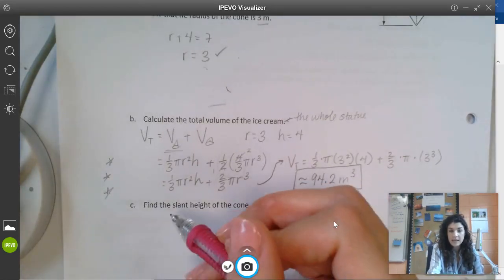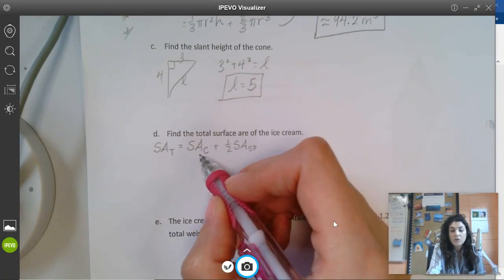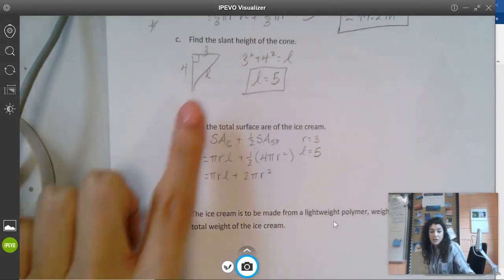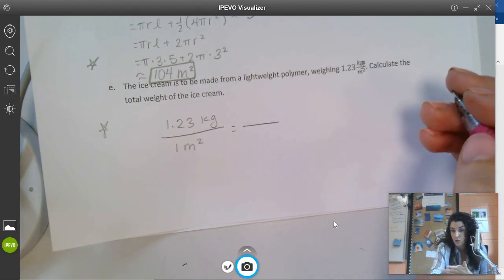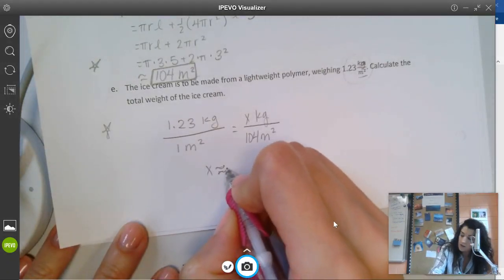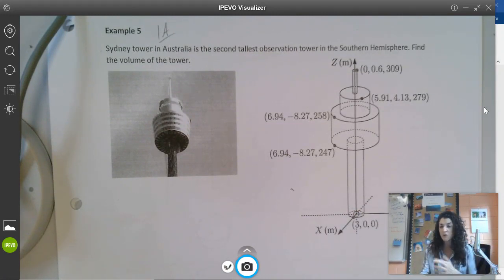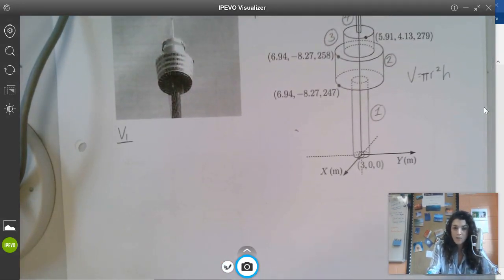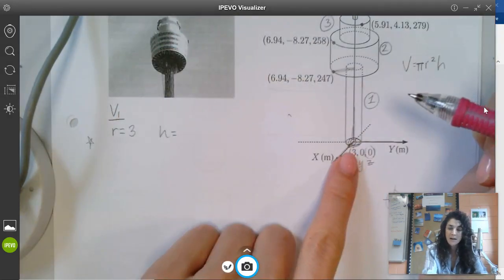2.3 Notes B2